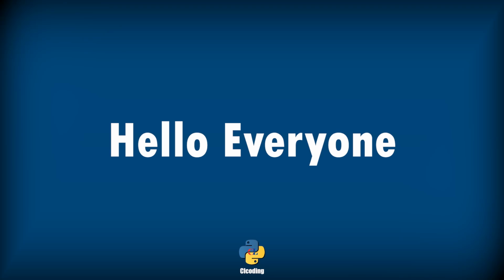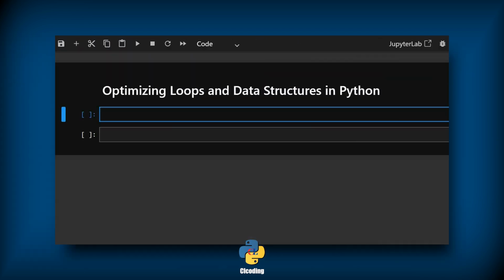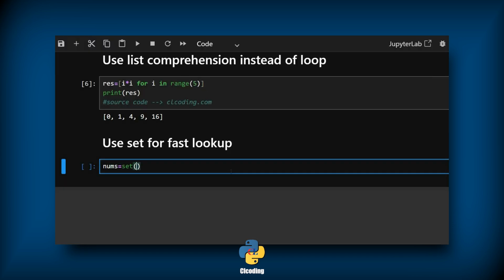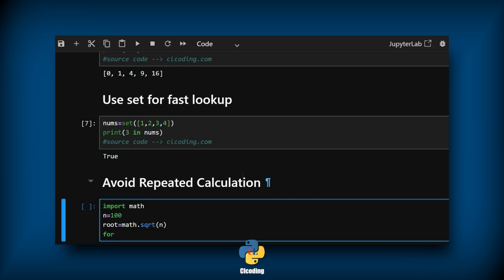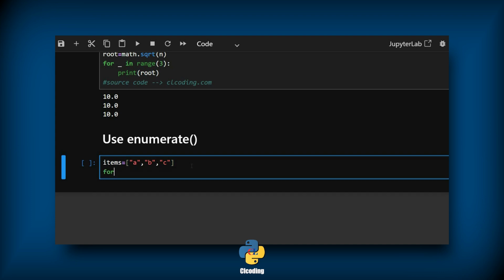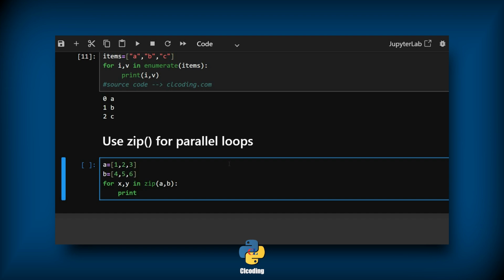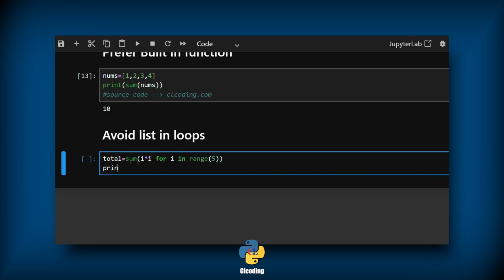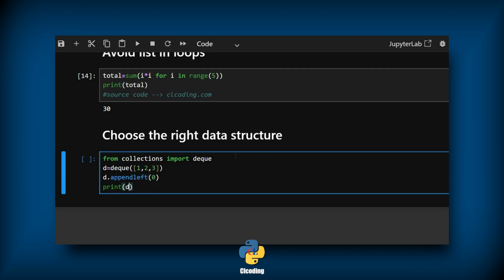Optimizing Loops and Data Structures in Python